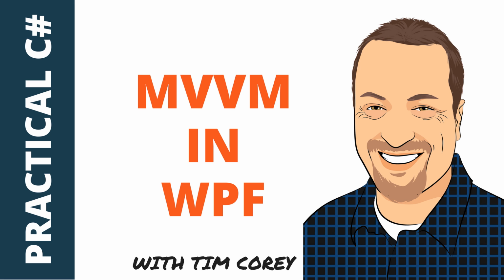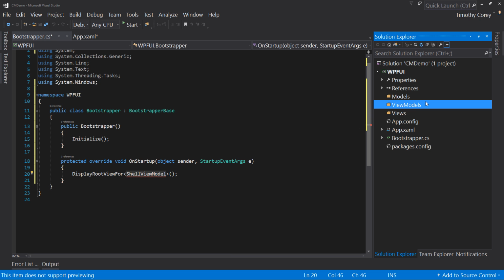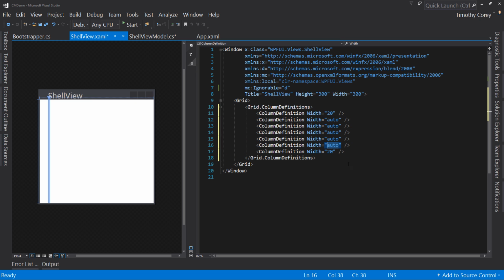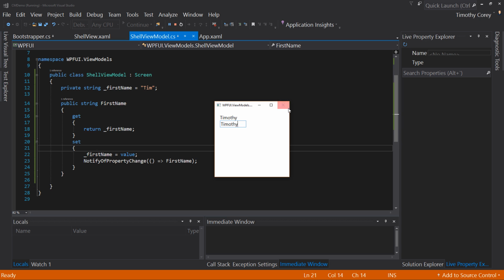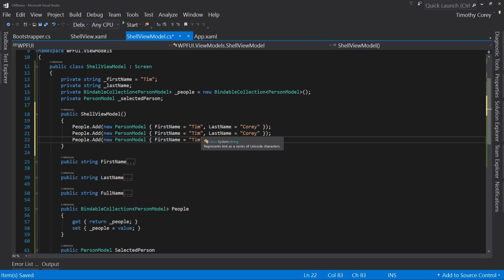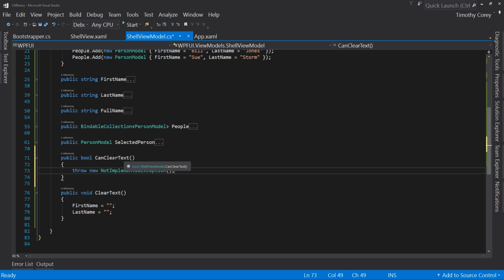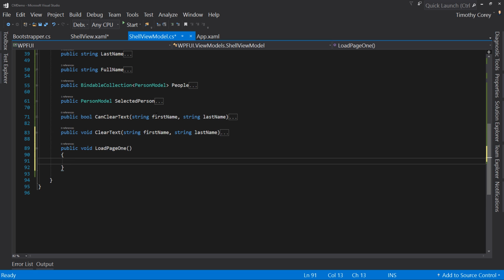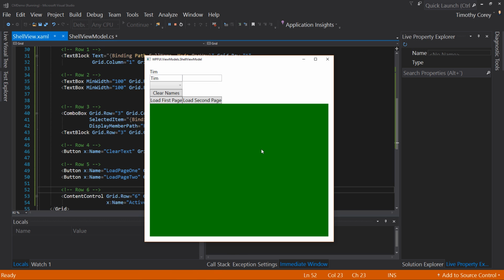WPF in C# with MVVM using Caliburn Micro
WPF can be a tricky topic to get right. At first, it is fairly easy to get started. Then, you figure out that seemingly simple things aren't that simple. That's when you realize WPF was built on a different set of rules and ideas from WinForms. It works best with standards and systems in place. One popular standard is to use the MVVM pattern. In this video, I show you how to implement MVVM in WPF using a tool called Caliburn Micro.

Want to see a full C# application built from scratch (now with WPF and ASP.NET Add-Ons available)?

0:00 - Intro
1:16 - Setting up .NET console app
2:31 - Caliburn Micro NuGetd
3:57 - App configuration
10:29 - Creating MVVM structure
13:36 - Creating a view model
15:19 - Creating a view
15:40 - Launching MVVM app
17:41 - Caliburn Micro explained
21:19 - View setup
25:54 - Displaying data
31:04 - Binding data
33:00 - Notify Of Property Change
40:54 - Adding demo data
47:02 - Adding and wiring up a Combobox
51:55 - Binding to object property
54:19 - Buttons: adding and wiring up
57:01 - Buttons: disable a button
1:06:14 - Multiple forms
1:21:07 - Summary and concluding remarks